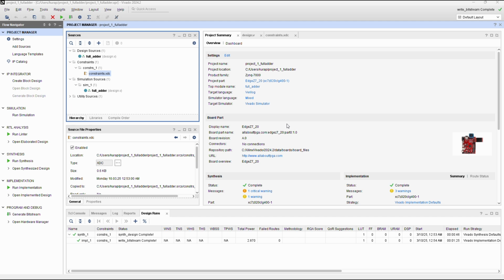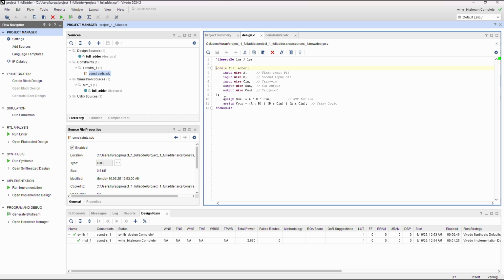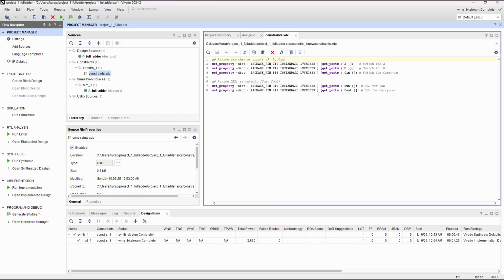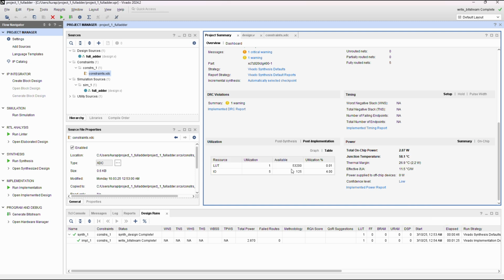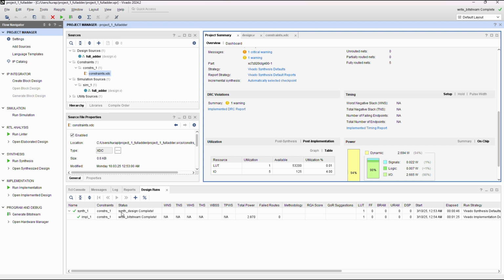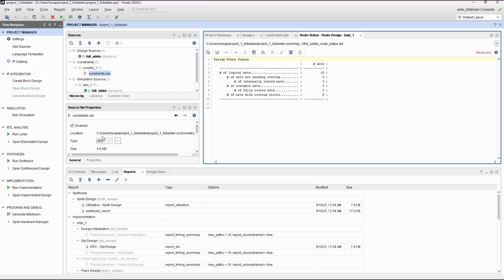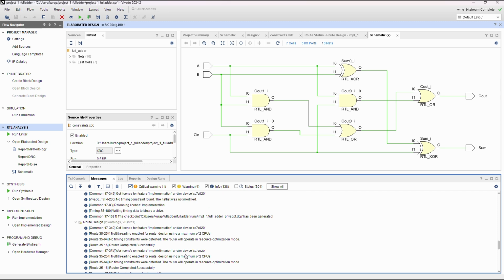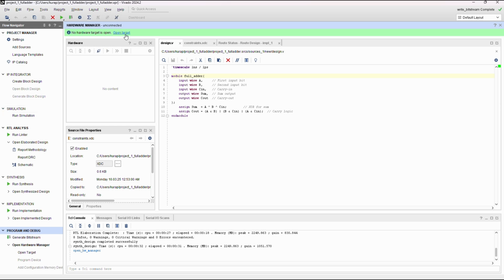Full Adder Design on Zynq SoC FPGA | Verilog Tutorial in Vivado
Welcome to FPGA Works! In this video, we demonstrate a Full Adder Design on a Zynq SoC FPGA, where we implement a 1-bit full adder using Verilog HDL and synthesize it on the Xilinx Vivado Design Suite. This project showcases digital arithmetic operations, combinational circuit design, and FPGA-based logic implementation. You will learn how to design and simulate a full adder, which is a fundamental building block of arithmetic logic units (ALUs) and various digital circuits.